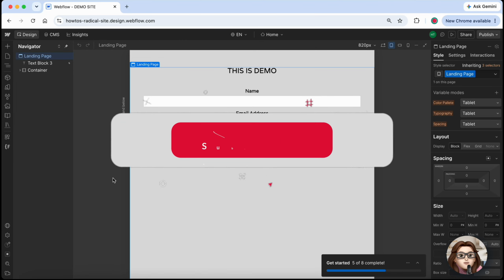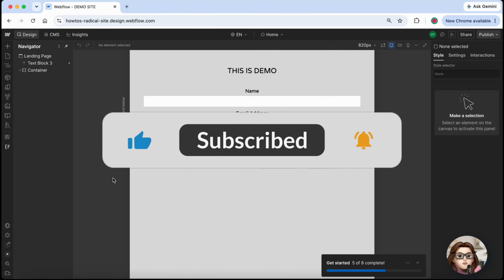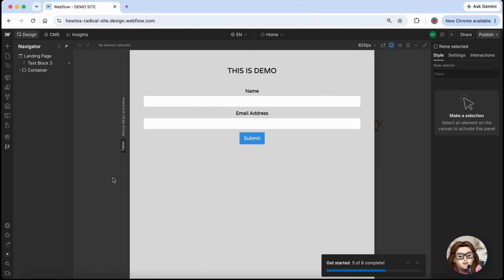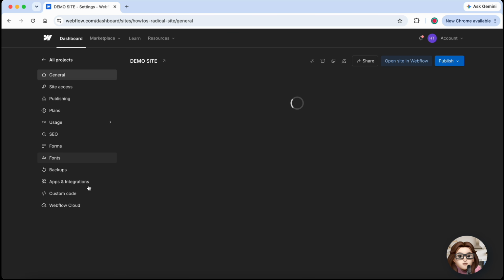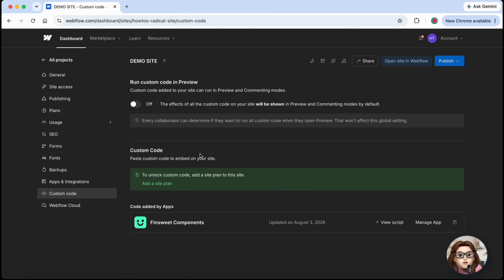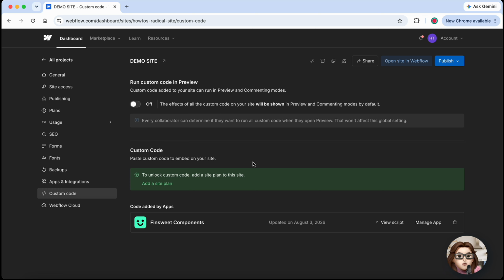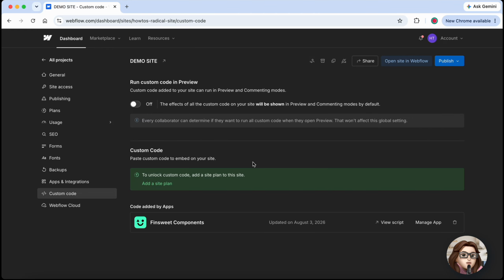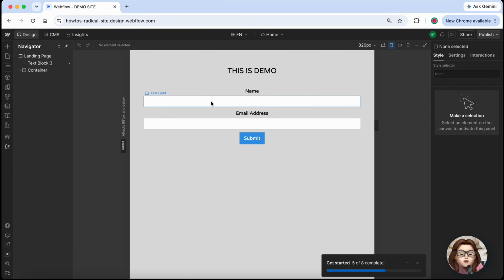How To Add Custom Code In Webflow JavaScript, CSS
Want to add custom JavaScript and CSS in Webflow? In this step-by-step tutorial, you'll learn how to insert custom code into your Webflow project to extend your website's functionality and create advanced designs beyond the built-in visual tools.

In this video, I'll show you how to add custom CSS and JavaScript using Webflow's Custom Code settings, page-level code sections, and the Embed element. You'll learn where to place code in the Head section or Before the Closing Body Tag, when to use each option, and how to safely test your code before publishing your website.

Custom code is useful for adding advanced animations, third-party integrations, custom styling, interactive features, tracking scripts, embedded widgets, API integrations, and other functionality that isn't available through Webflow's Designer. Whether you're building a business website, portfolio, ecommerce store, SaaS application, landing page, or agency website, adding custom CSS and JavaScript gives you greater flexibility while maintaining Webflow's visual workflow.

You'll also discover best practices for organizing your code, optimizing JavaScript performance, avoiding CSS conflicts, minimizing external scripts, debugging common issues, and ensuring your custom code works correctly across desktop, tablet, and mobile devices. In addition, you'll learn how to keep your project maintainable by using clean, well-structured code and testing changes before publishing.

This tutorial is beginner-friendly and works with the latest version of Webflow. By the end of this video, you'll know how to add custom JavaScript and CSS in Webflow, integrate external code safely, and enhance your website with advanced functionality and custom styling.

If you found this tutorial helpful, don't forget to like the video, subscribe to the channel, and turn on notifications for more Webflow tutorials, custom code guides, website design tips, no-code development tutorials, and web development videos.

This video shows you How To Add Custom Code In Webflow JavaScript, CSS! Watch this Video till the end to learn How To Add Custom Code In Webflow JavaScript, CSS

Were you able to figure out How To Add Custom Code In Webflow JavaScript, CSS? Share this with your friends who want How To Add Custom Code In Webflow JavaScript, CSS.

Problem Solved in this Video-:

What Do you Think of How To Add Custom Code In Webflow JavaScript, CSS?